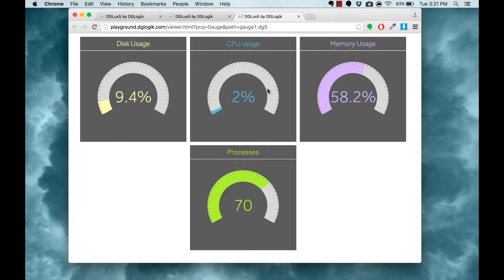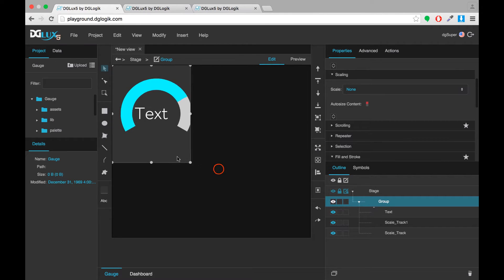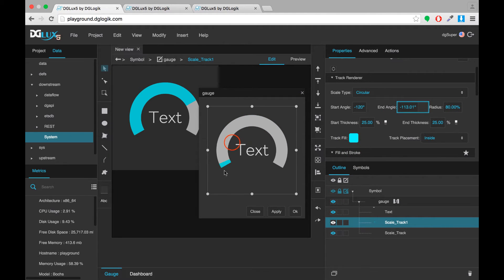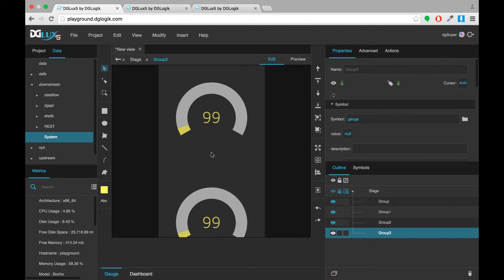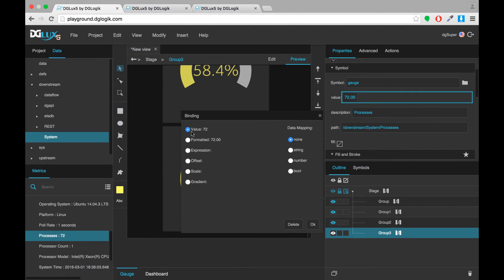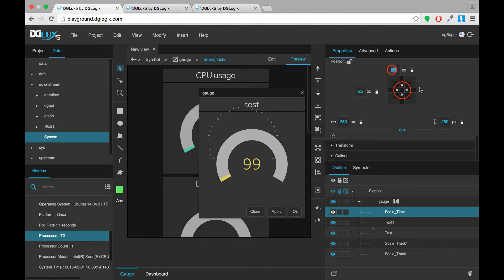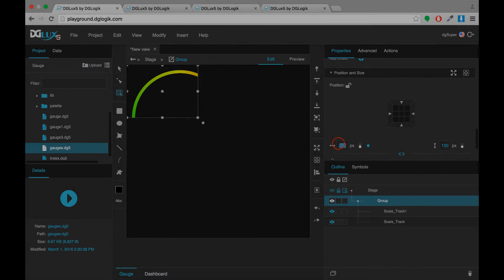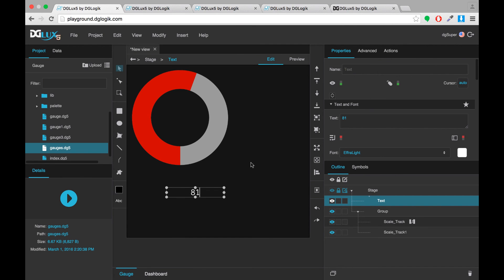Create a Custom HTML5 Gauge with DGLux5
Learn how to create a custom gauge widget with DGLux5